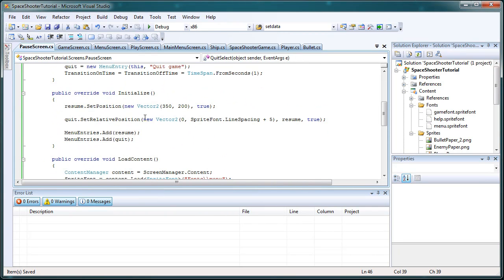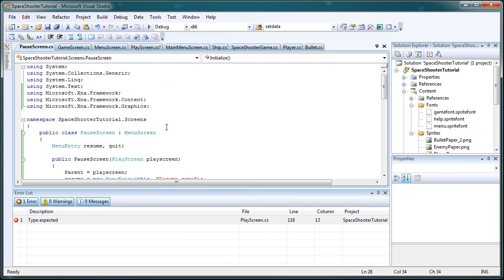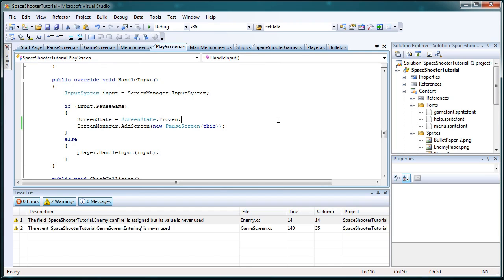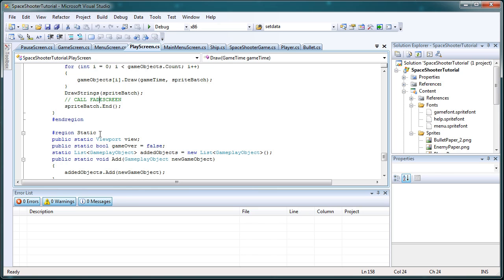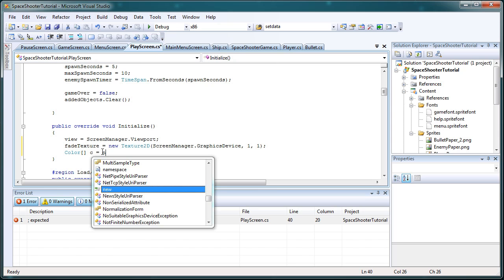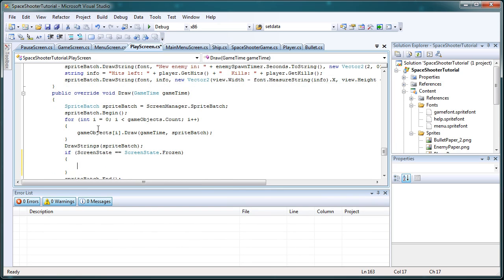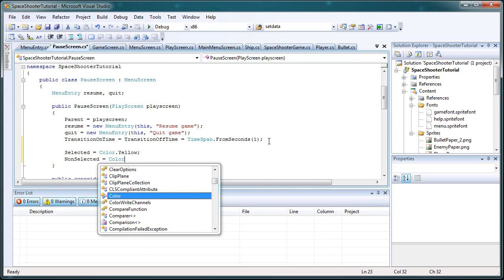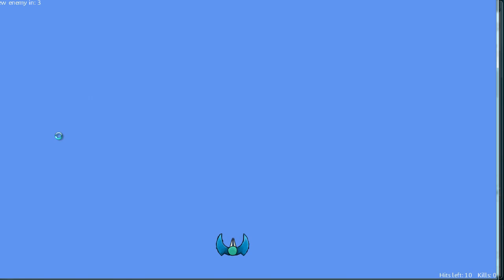XNA SpaceShooter PauseScreen Part 2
In this tutorial, I will show you how to build the pause screen.  The pause screen will be responsible for controlling the Play screen while the game is paused like changing the state from frozen to active.  Part 2 of 2